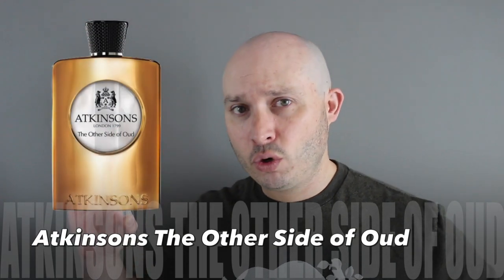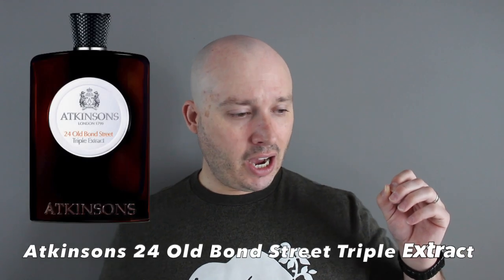Atkinsons The Other Side Of Oud I ABSOLUTE HEAVENLY!!!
Let's talk about this gem Atkinsons The Other Side Of Oud.